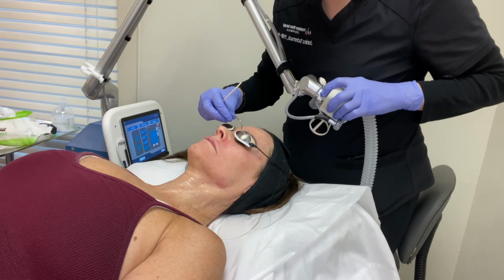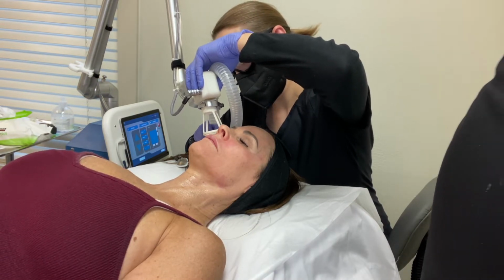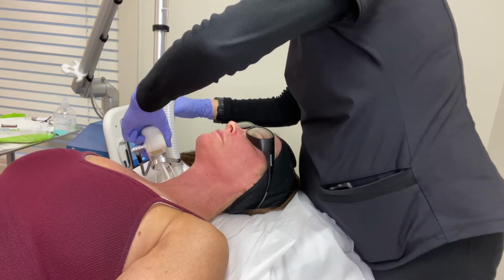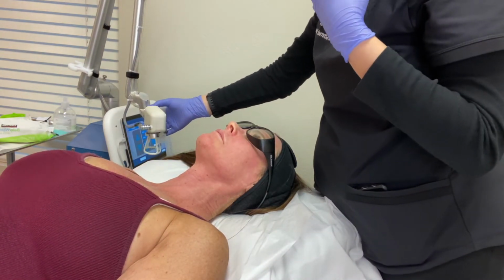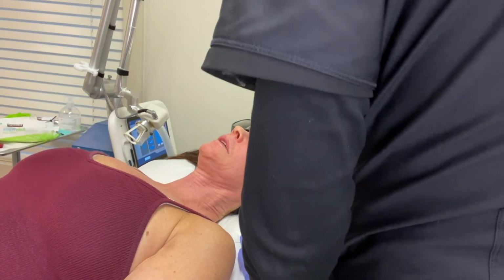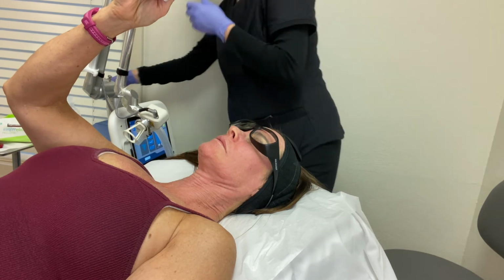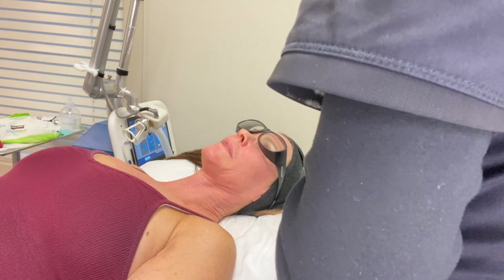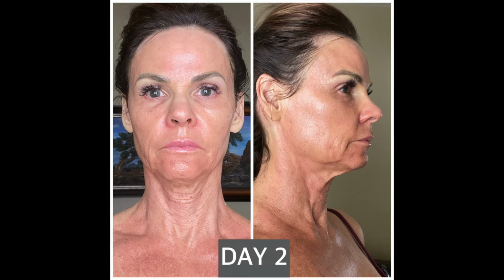MY CO2 RESURFACING LASER EXPERIENCE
This video is about my CO2 resurfacing laser experience with Premiere Wave Medical in Salt Lake City, UT. I had a great experience with Premiere Wave and Dr. Justin Johnson and his team. I loved my results and this procedure helped with lifting and tightening but also helped with brown spots, red spots, hyper-pigmentation, acne scars, and droopy saggy skin. It gave me the results I was looking for.

For more information at Premiere Wave Medical go com.

Wanna learn how to slow the aging process?

Have you been thinking you need more individual one-on-one support in your fitness goals, but you’re not sure where to start and what you’ve tried in the past hasn’t worked?
Let me be your guide! I’ll show you the right steps to take that will get you to your end goal.

If you can’t work with me one-on-one I have the perfect program for you. Fit & Ageless Online Course. This is an online weight-loss program that includes everything you need to reach your goals. No matter your level.